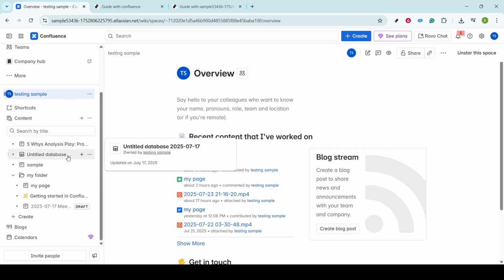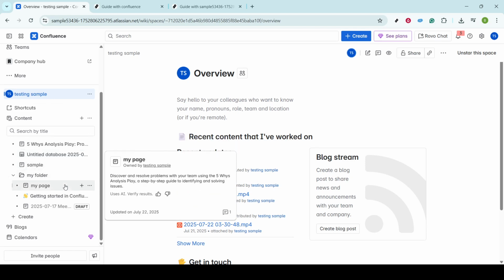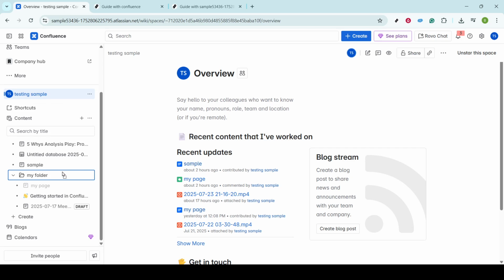How to Reorder Confluence Pages [2026 Full Guide]